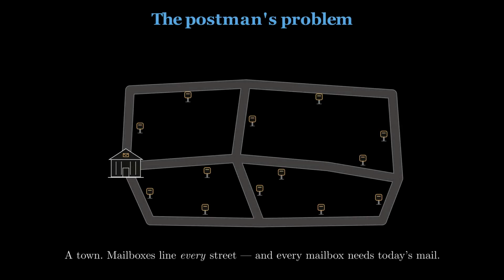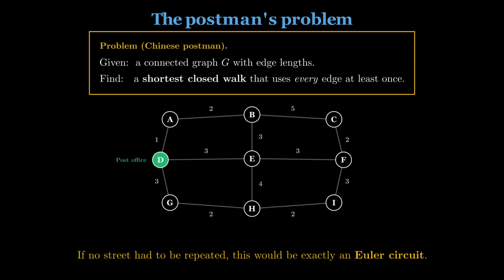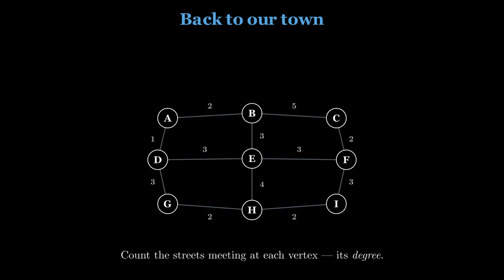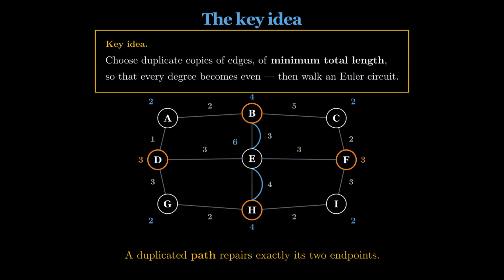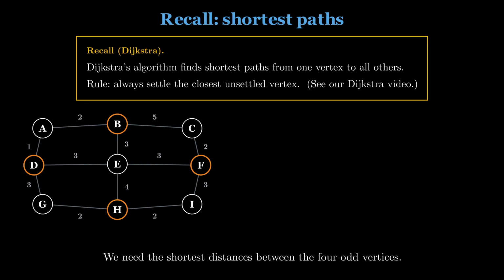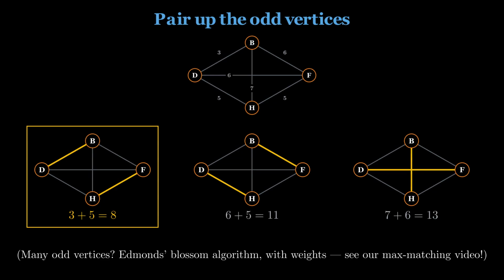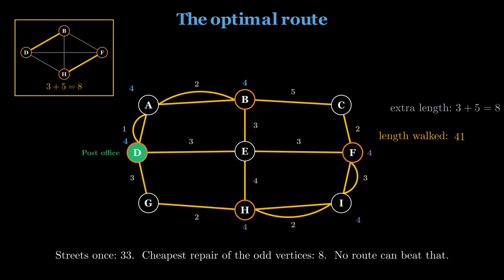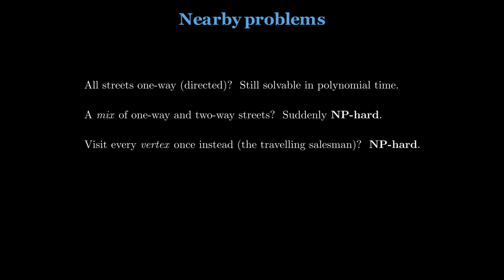The Chinese Postman Problem: Dijkstra + Matching + Euler Circuits — Visualized in 7 Minutes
A postman must walk every street of town and return home — what is the shortest route? This is the Chinese postman problem (route inspection), posed by Mei-Ko Kwan in 1962. Remarkably, it is solved by snapping together three classic tools: Dijkstra's shortest paths, minimum-weight matching, and Euler circuits.

In this video, we visualize:
• The problem: a shortest closed walk using every edge at least once
• Why all-even degrees make it easy (Euler circuits, recalled)
• Repeating a street = duplicating an edge — and why a duplicated path repairs exactly its two endpoints
• Shortest distances between the odd vertices (Dijkstra, recalled)
• Pairing the odd vertices = a minimum-weight perfect matching
• The optimal tour, built and walked: 33 + 8 = 41
• The full polynomial-time algorithm — and why the mixed one-way/two-way variant is NP-hard

Animated with Manim, with English narration.

Chapters:
0:00 Introduction
0:13 The postman's problem
1:25 Recall: Euler circuits
2:07 Back to our town
2:30 The key idea
3:53 Recall: shortest paths
4:36 Pair up the odd vertices
5:22 The optimal route
6:16 The algorithm, assembled
6:47 Nearby problems
7:18 Outro